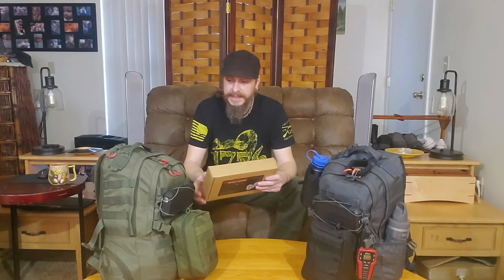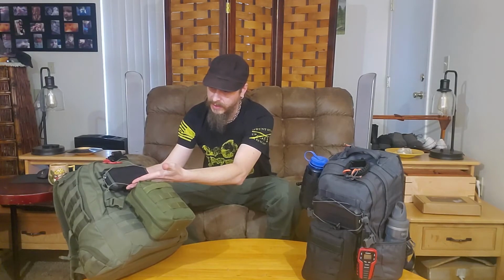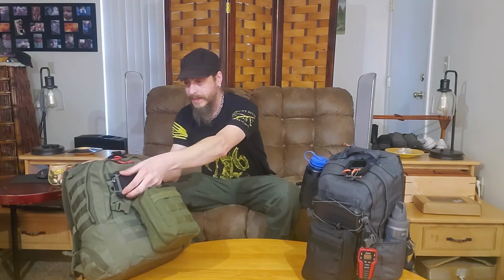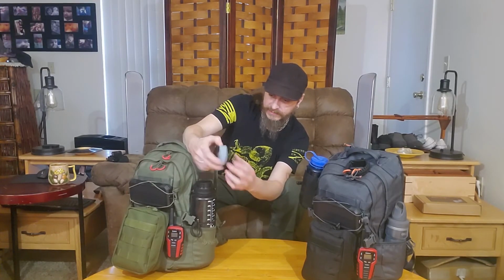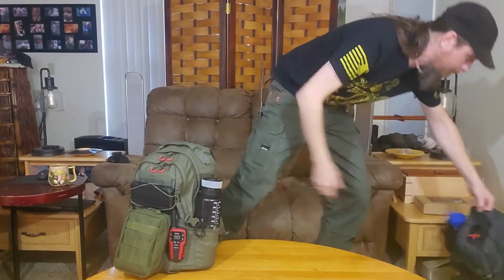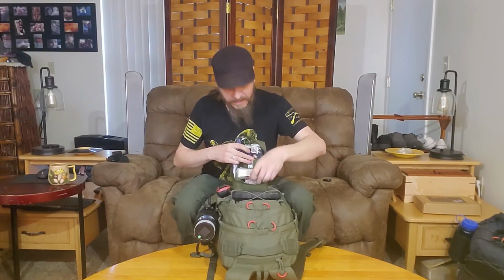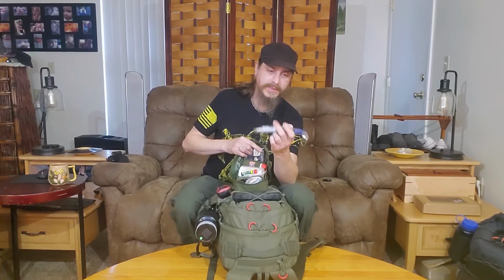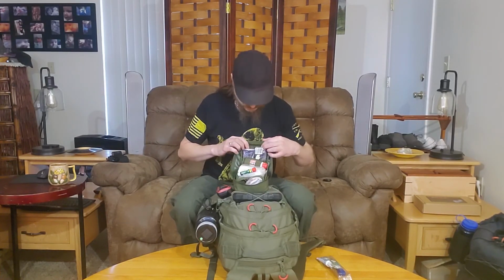StealthFyre | The E.P.C. - A Lightweight Bug Out Bag For Your Vehicle | Part 1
Here, I introduce you to a lightweight bag filled with a collection of multi-use gear that's intended for daily carry in a vehicle, to be used in case of emergency situations. This is a version of the Bug Out Bag, B.O.B., Get Home Bag, or the SHTF Bag.

The E.P.C., or Emergency Preparedness Cache, is a lightweight emergency bag designed around the Rule of 3's. The contents are chosen to meet the requirements of your 3 basic necessities while experiencing an emergency situation. These 3 necessities are: heat/shelter, water, and food.

This bag was constructed with considerations in mind that many other bags ignore. Chief among them is your ability to remain undetected when making your way to safety. The E.P.C. includes our StealthFyre Bush Runner stove for this very purpose, because it's our smallest available Dakota Fire Hole style stove.

If you would like to purchase a Bush Runner of your own, you can find them here: